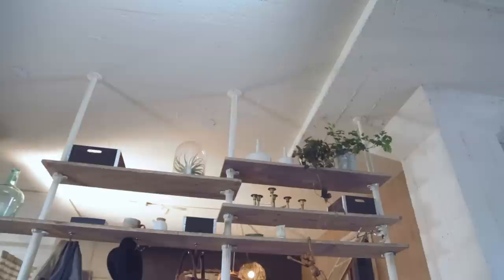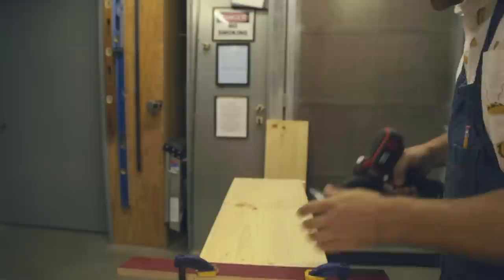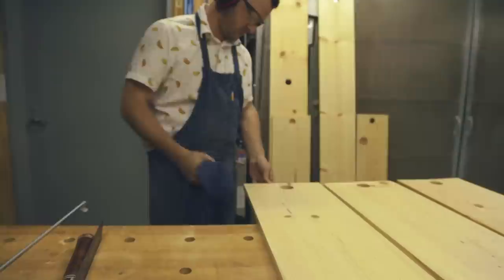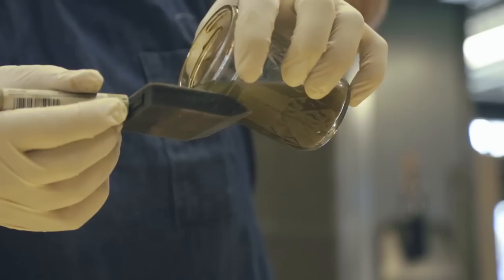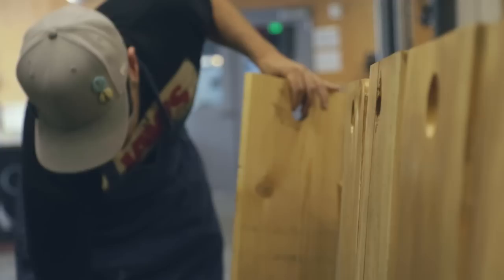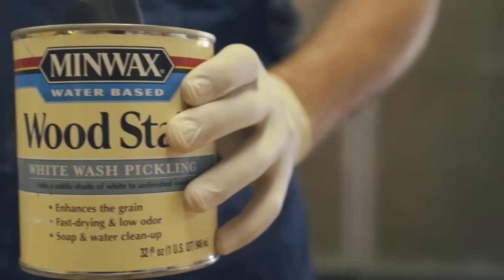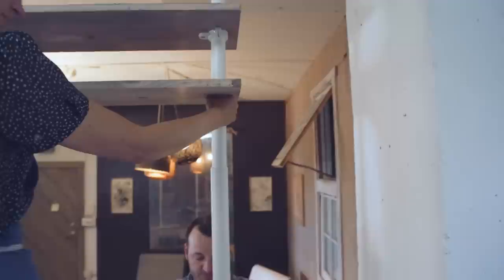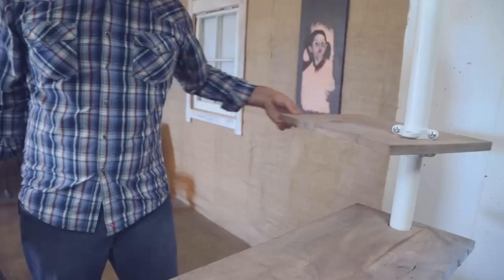Compression Shelf Room Divider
Storing your stuff doesn't have to mean boxing it and putting it out of eyesight. You can balance your storage needs in your place by partitioning your space with a smart storage solution like the compression shelf room divider.